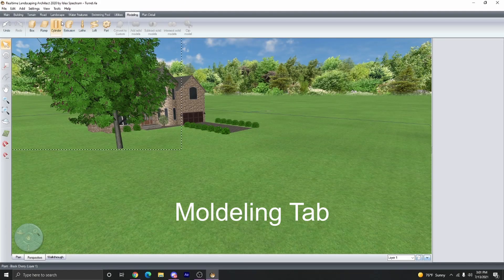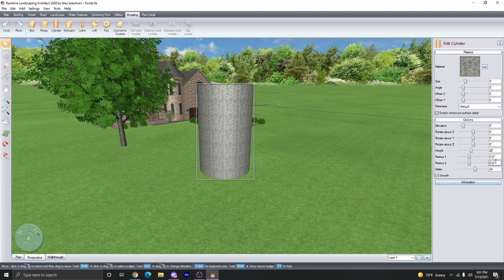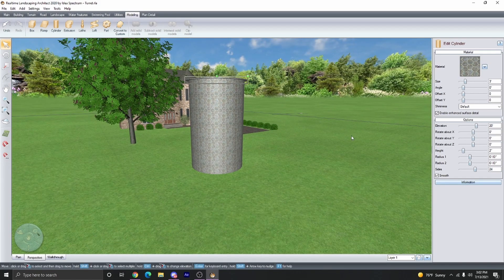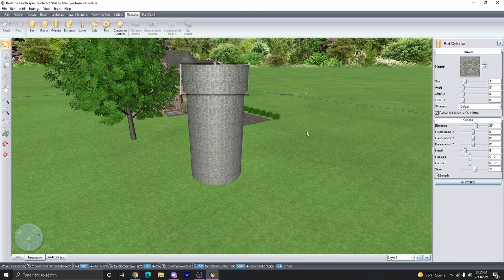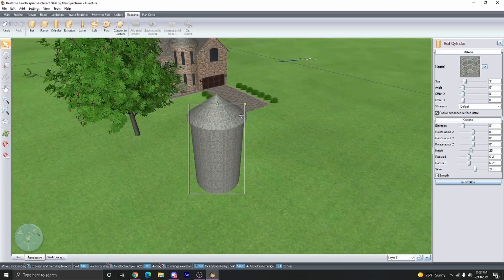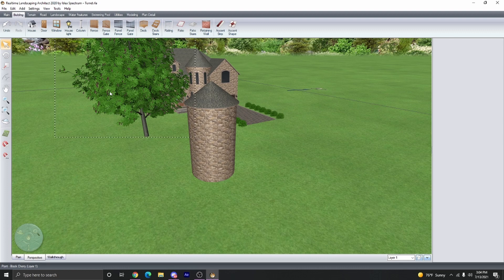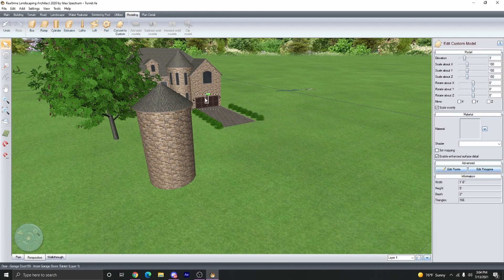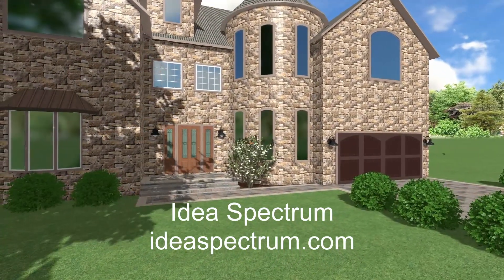Create a custom Turret using Realtime Landscaping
In this tutorial, we are going to show you how to create a custom Turret using Idea Spectrum's Realtime Landscaping software. Not only is this tutorial helpful for creating a turret, but uses several custom techniques that will be useful for your future landscaping projects.